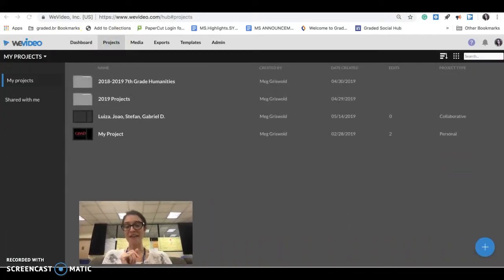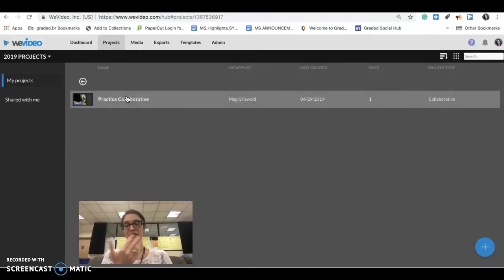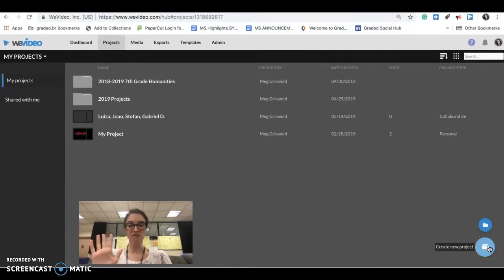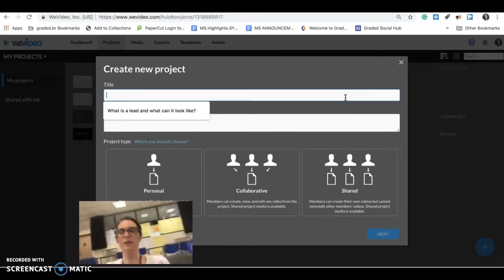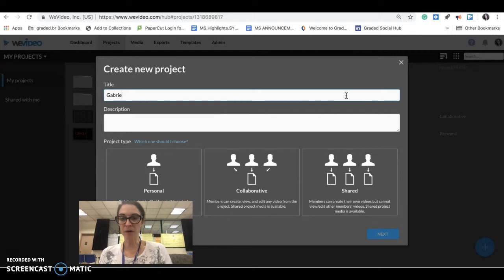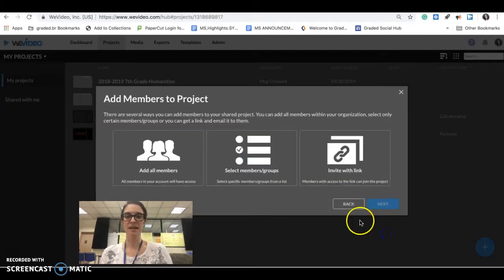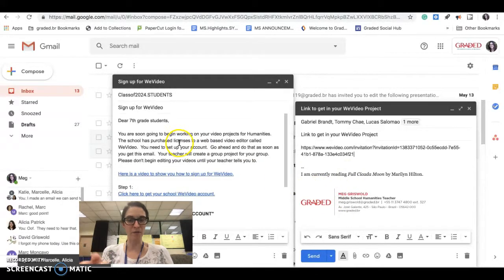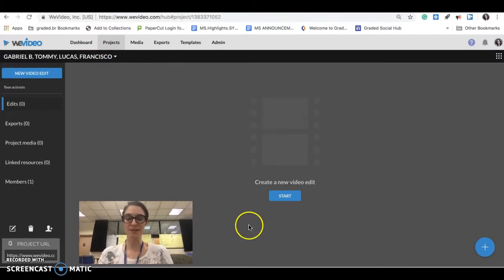How to make WeVideo projects and share w students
How to make student projects in WeVicdeo